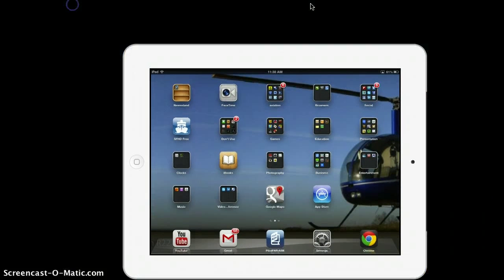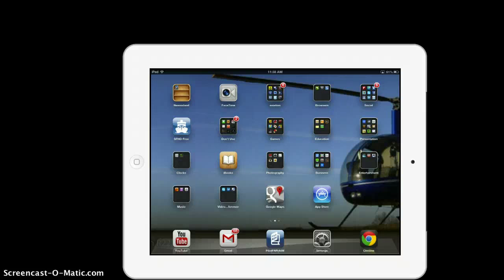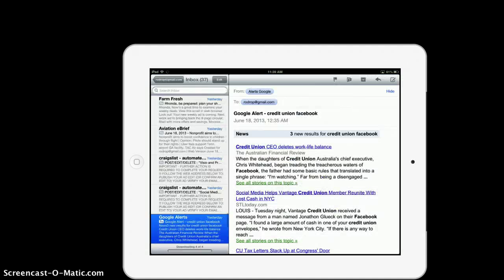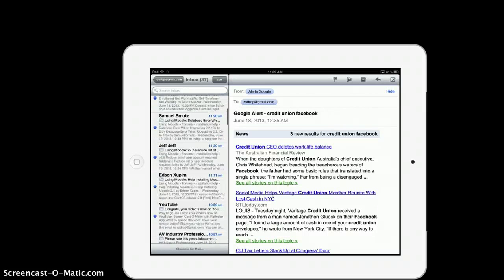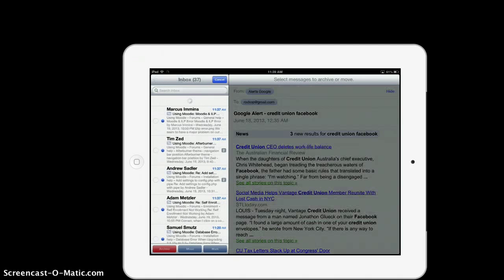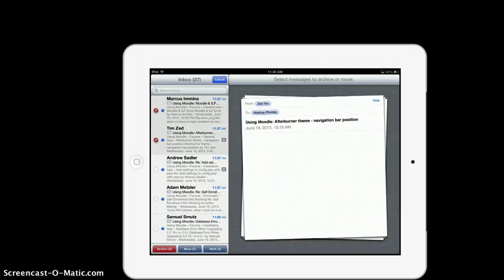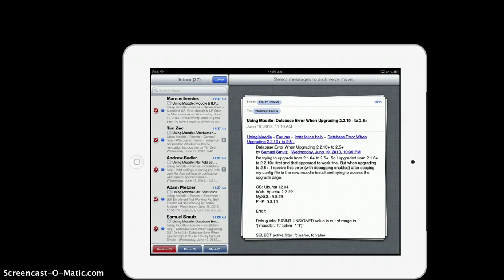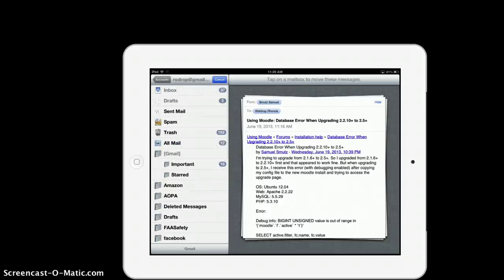Email Delete on Ipad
How to select multiple emails and delete them at one time using the email program that comes with your ipad, iphone, ipod